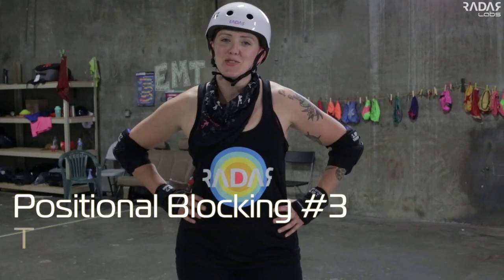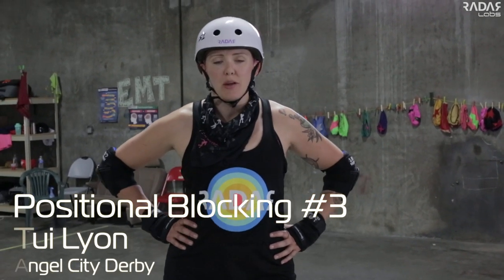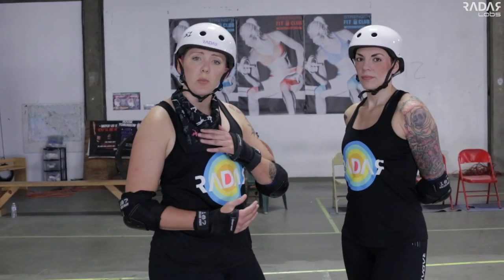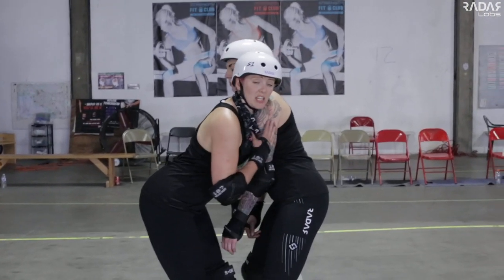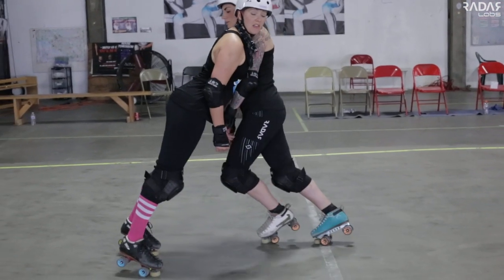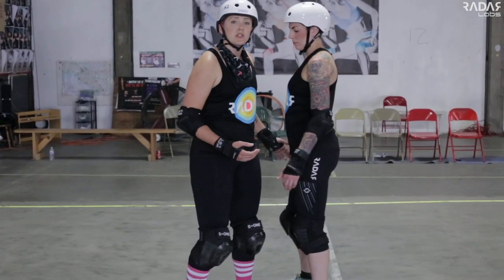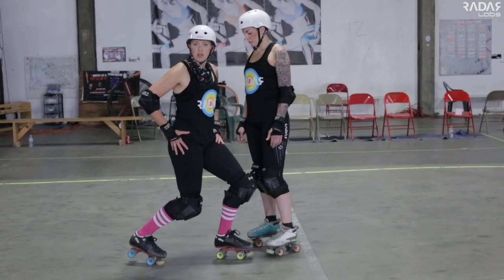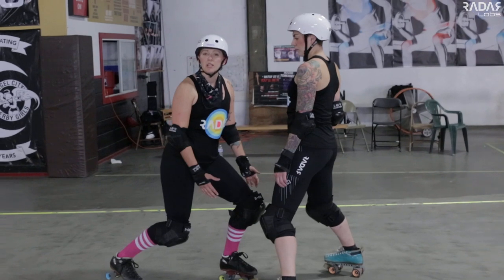Positional Blocking with Tui Lyon #3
Tui Lyon is back in the Radar Lab to take you deep into backward facing positional blocking. Don't take this blocking technique for granted. Watch this video and learn the secrets of effective backward blocking.